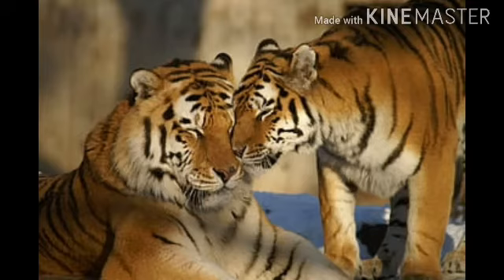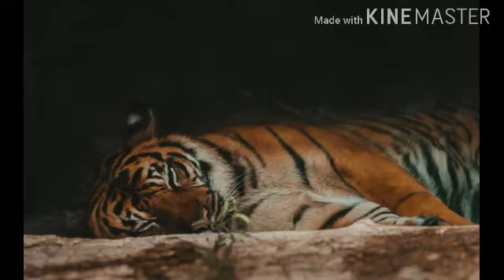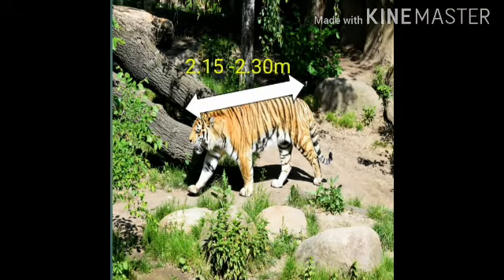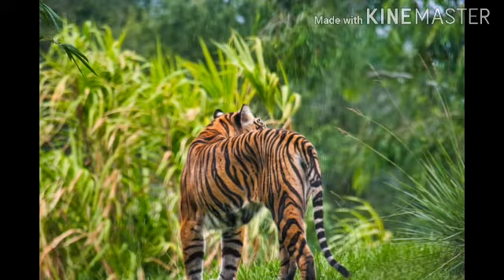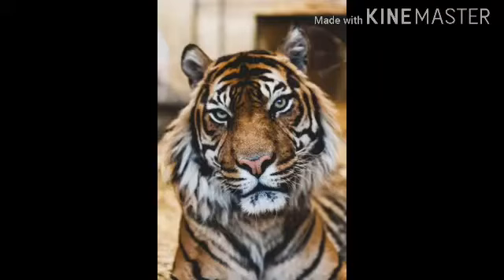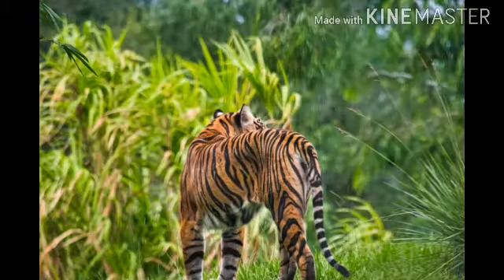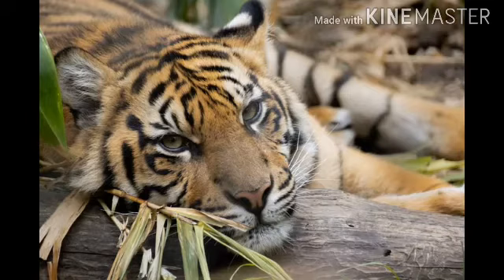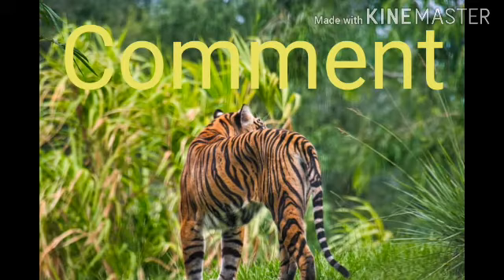Sumatran Tiger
This video is about Sumatran Tiger
it is a tiger found in the Indonesian island
of Sumatra.